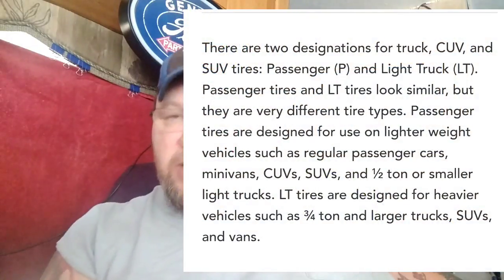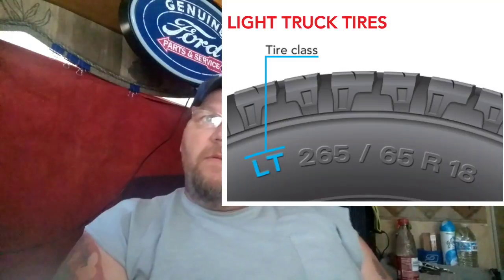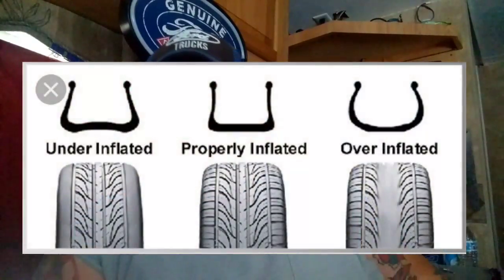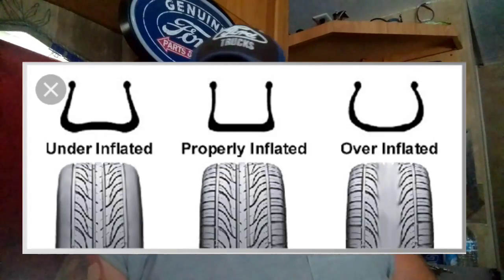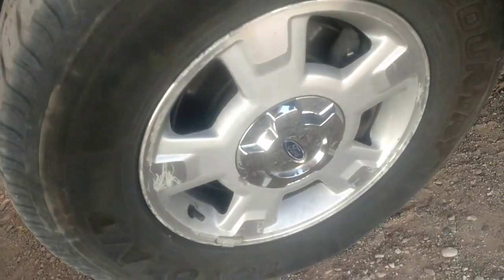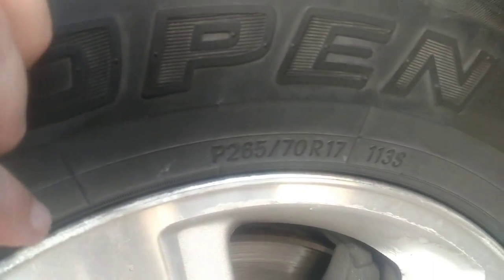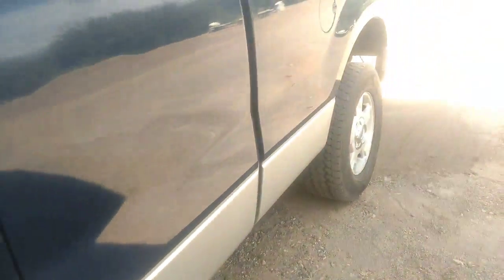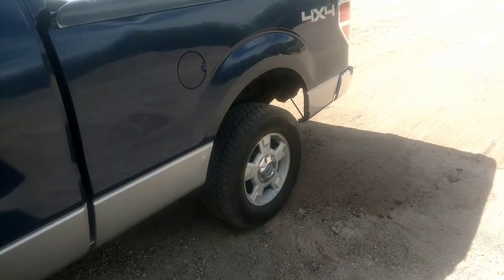Tire Talk, SKOOL TYME